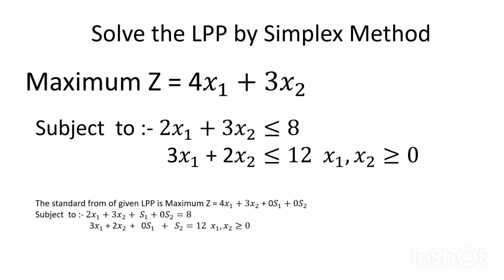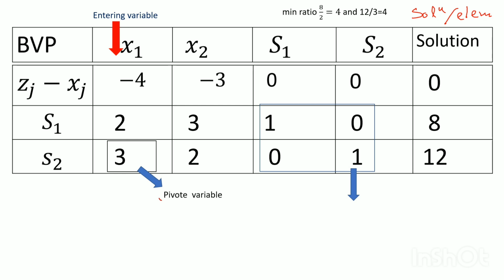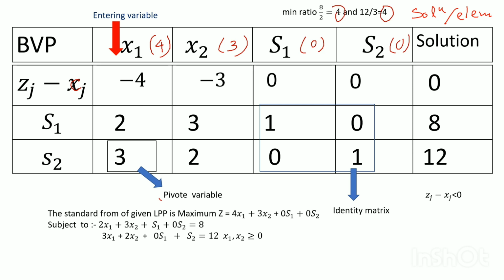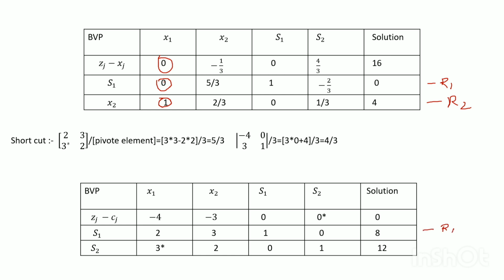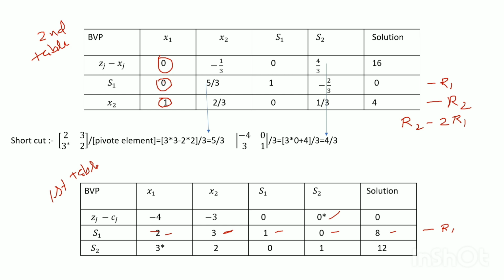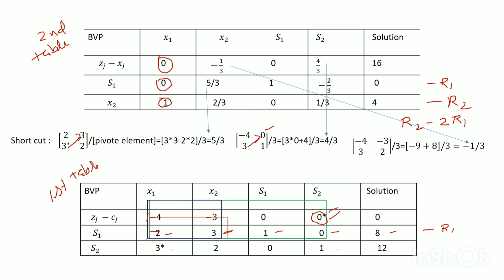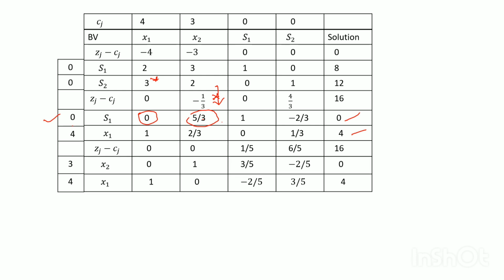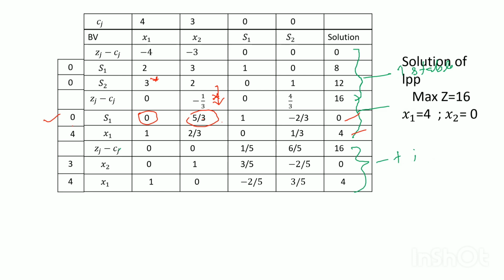LPP Simplex method shortcut trick